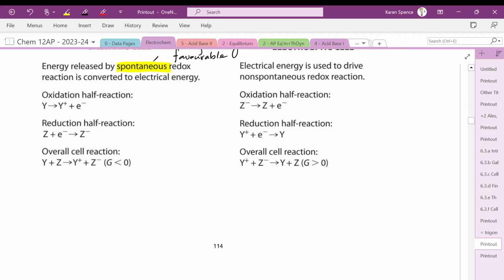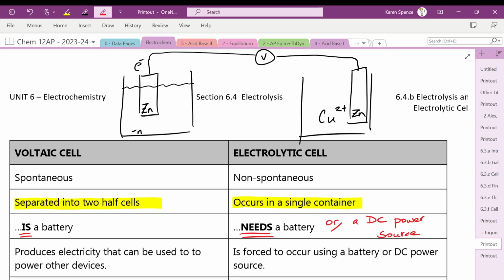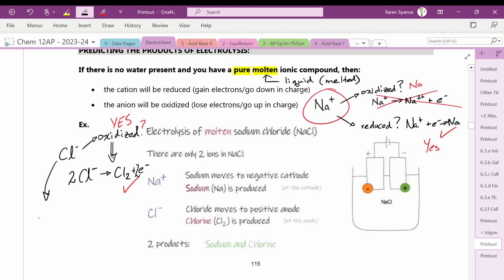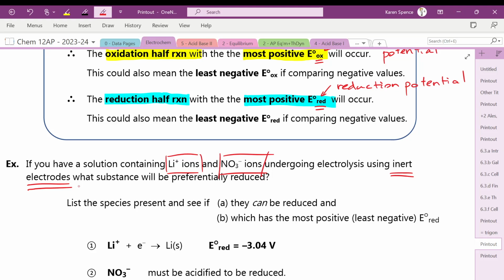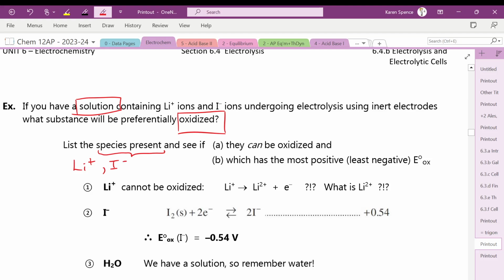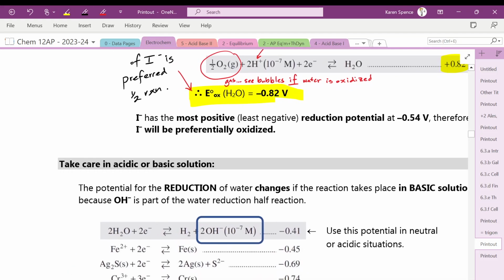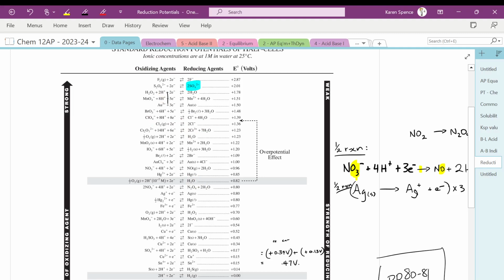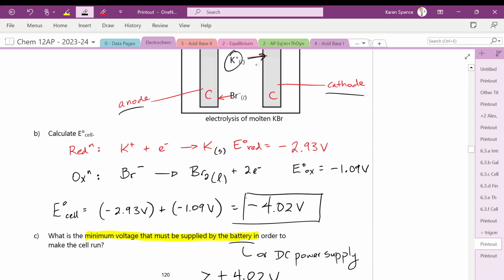2024-01-12 Electrolytic cells vs. Electrochemical cells ; Selecting the preferred 1/2 rxns ; Min. V